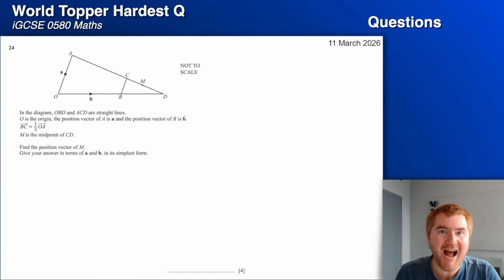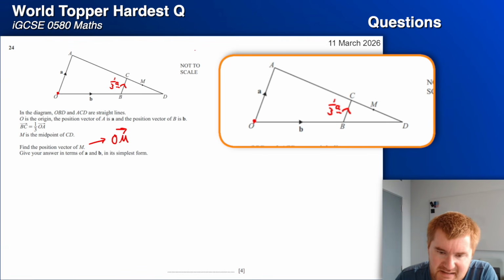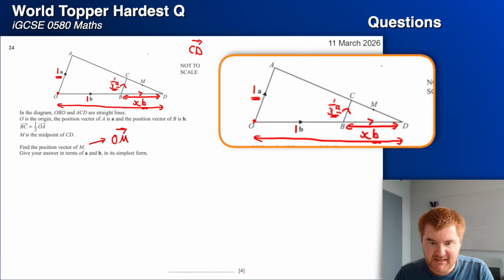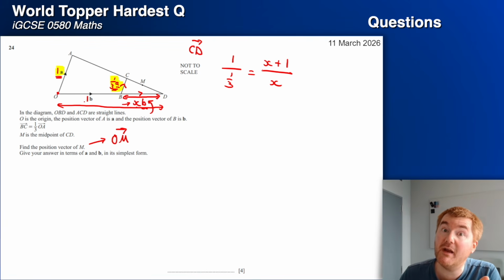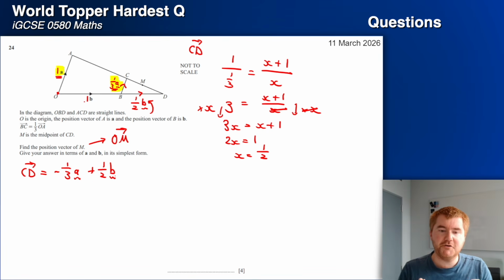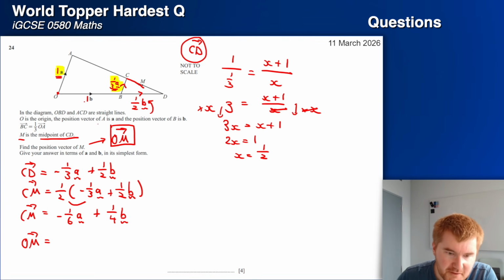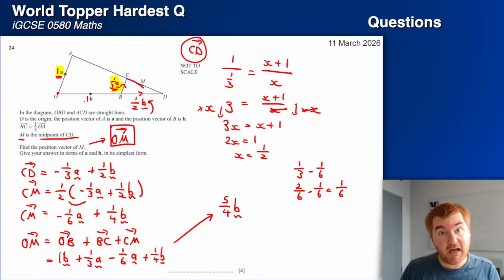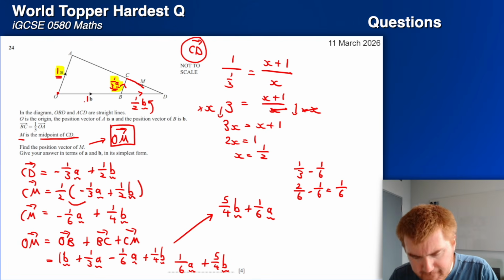I Asked a "World Topper" for their HARDEST iGCSE Maths Question